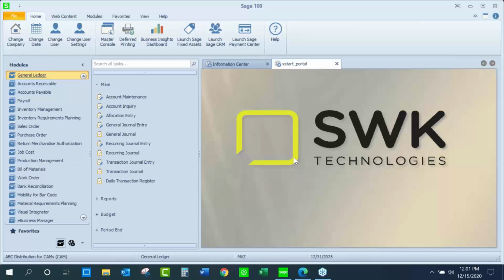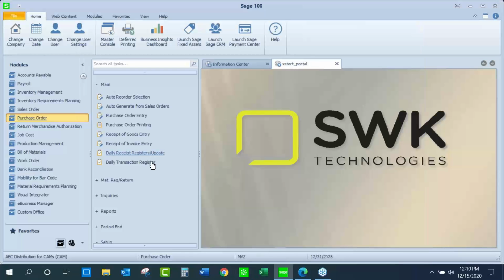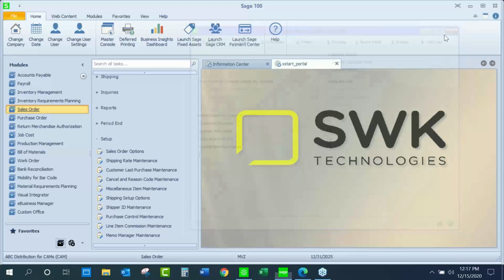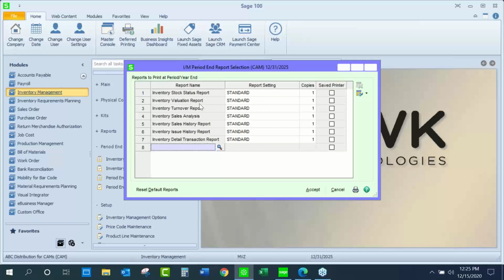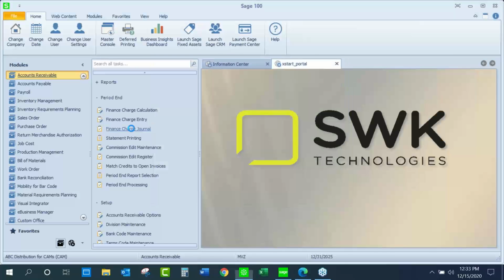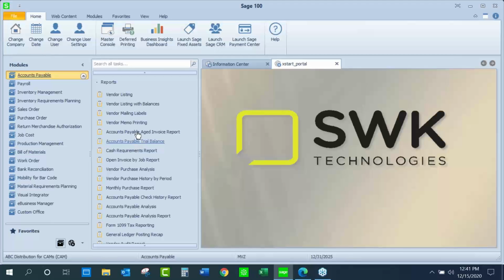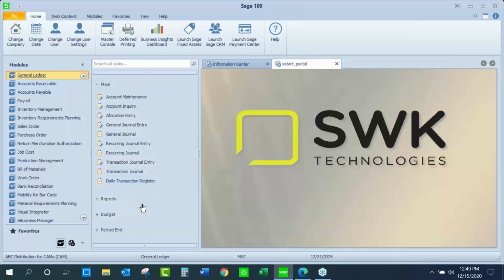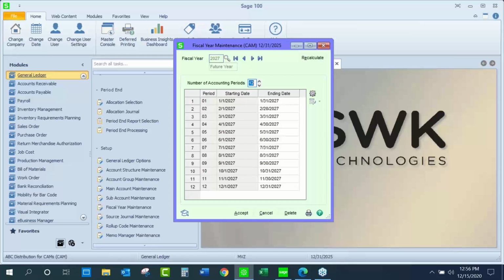Year End Processing and Closing Procedures in Sage 100 Workshop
Year-end operations don't have to be a hassle! Our Sage 100 Consultants have hosted a year-end processing and closing procedures Sage 100 workshop to ensure your team is ready to take on year-end 2020 with confidence.

In this recorded webinar, we'll cover:
o Reconciling each of the sub-ledgers
o Identifying clean up areas and how to perform cleanup  (ex: open sales order and purchases clearing)